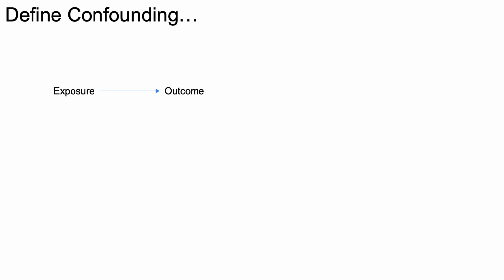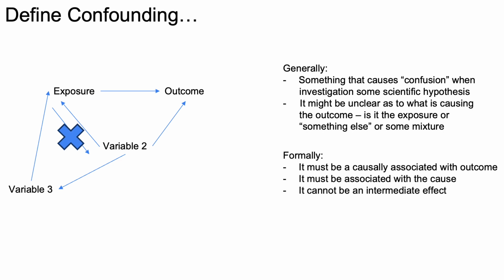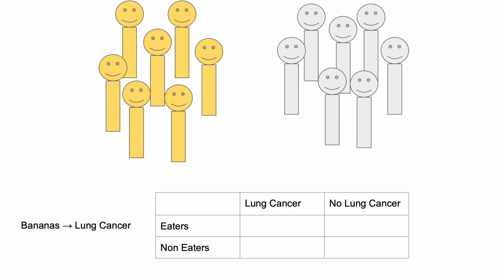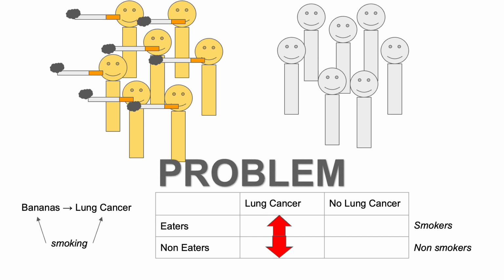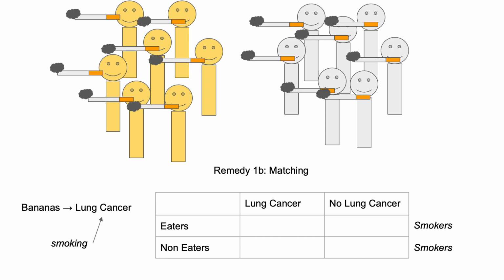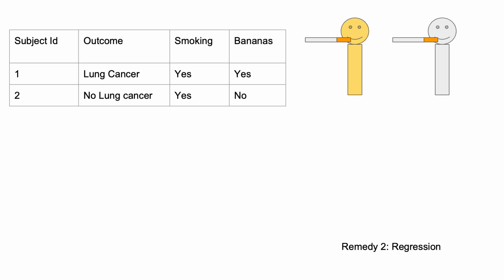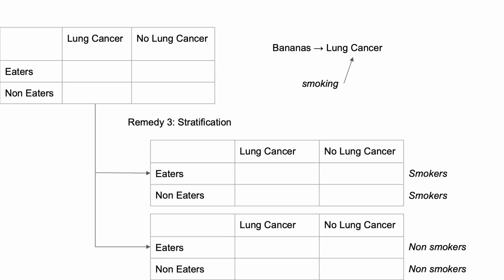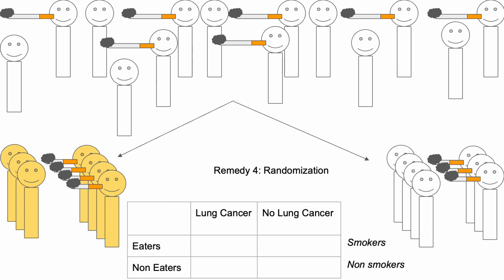Confounding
Confounding explained intuitively, with simple examples! Remedies are also elaborated!